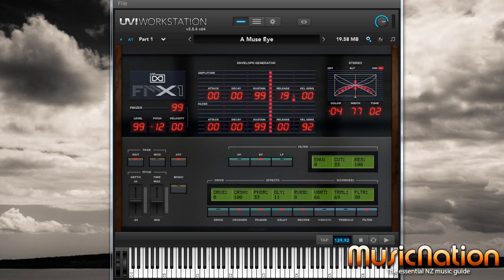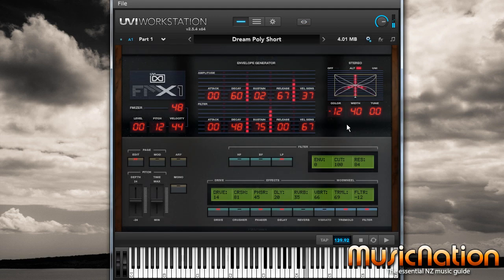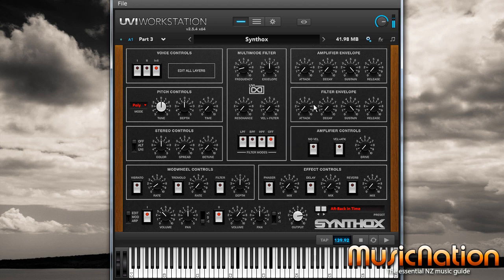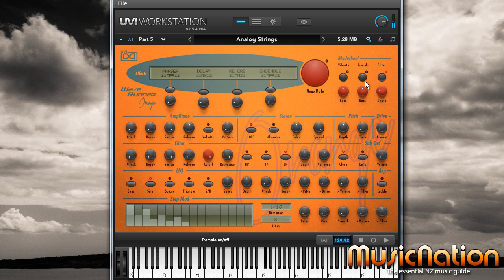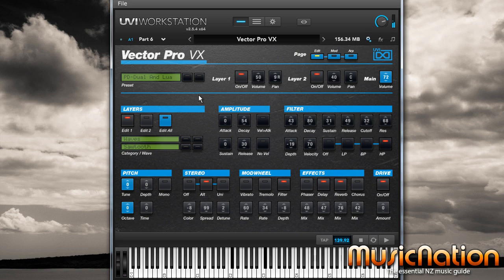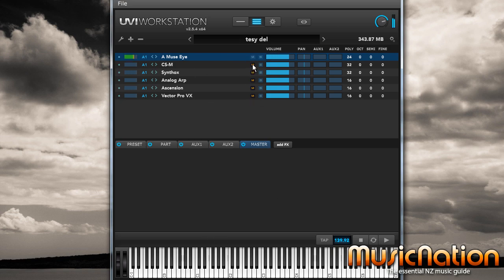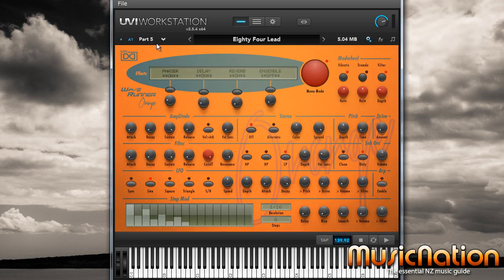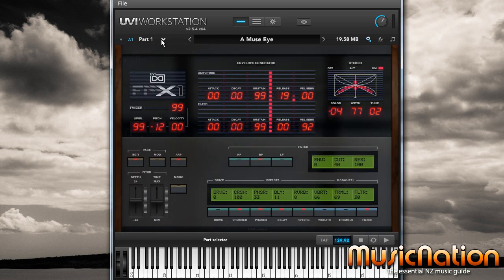UVI Workstation sample library presets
A quick run through of some of the presets available in the UVI Vintage Vault sample library.
for more pro audio reviews, and all the news and latest from New Zealands music scene.